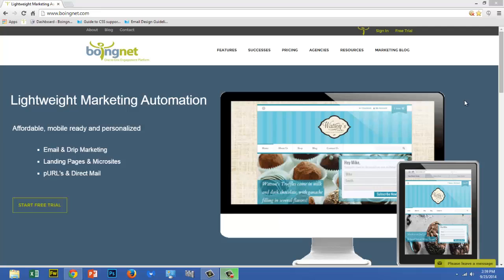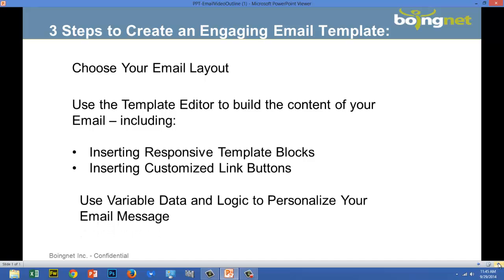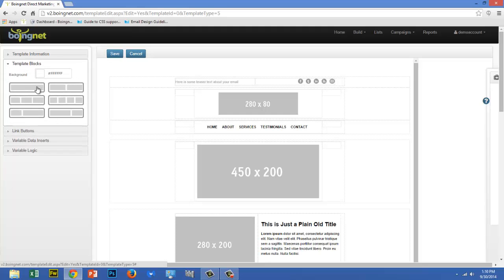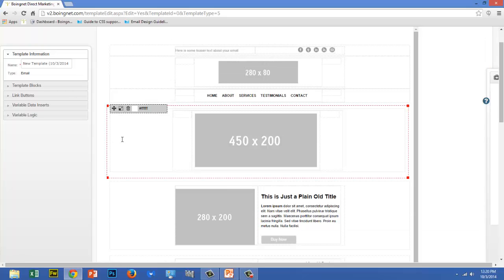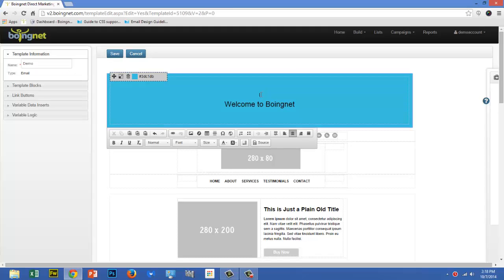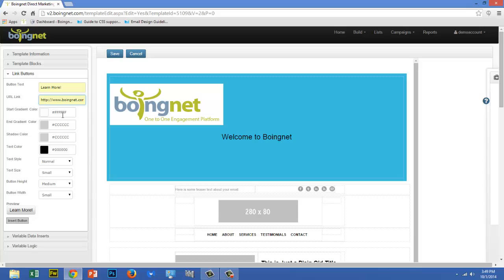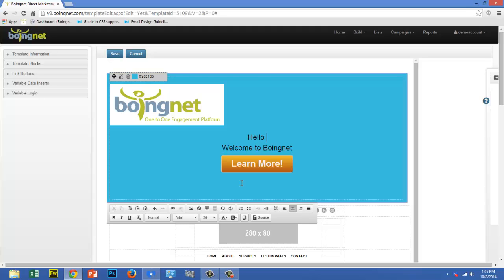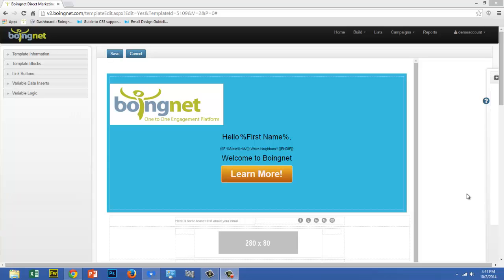How to Build an Email Template in Boingnet